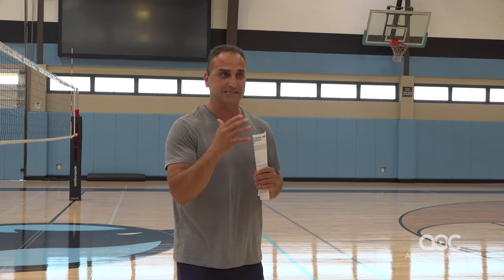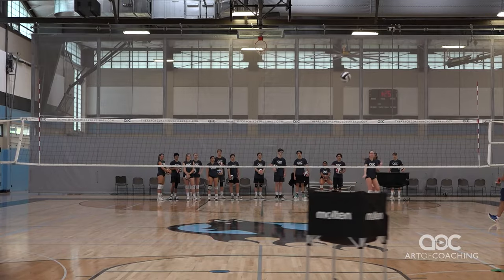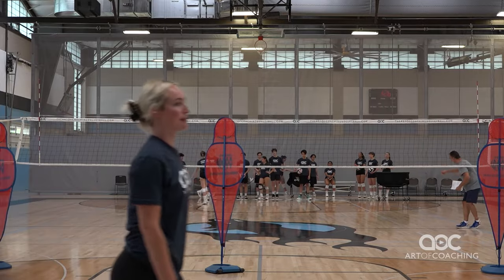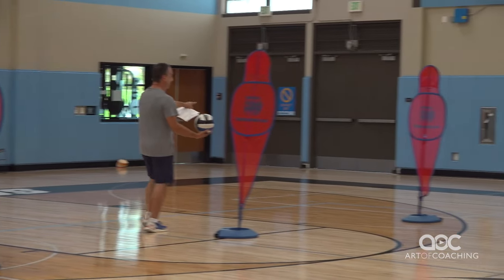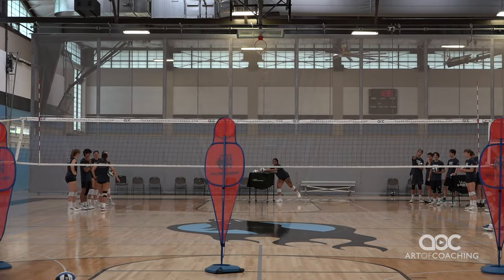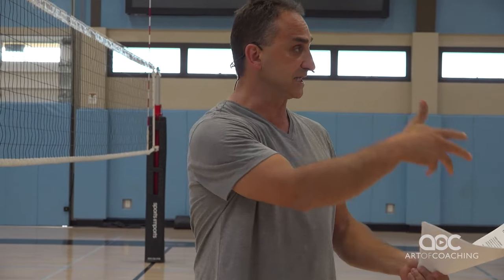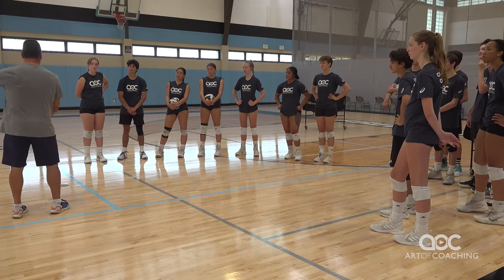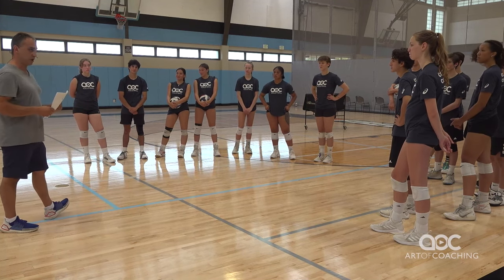A new outlook on serving targets